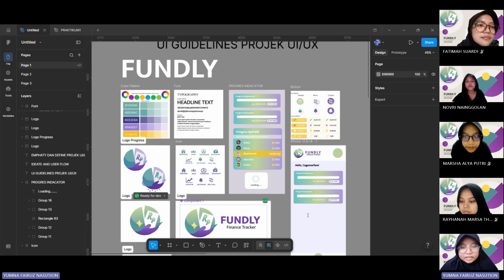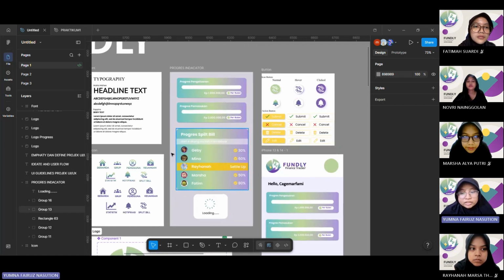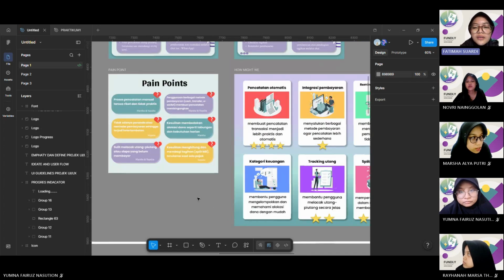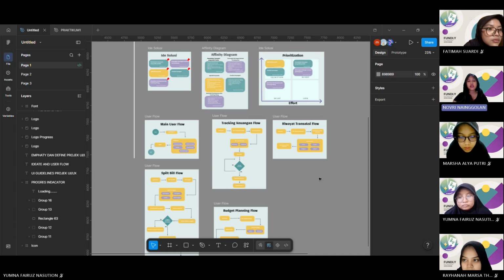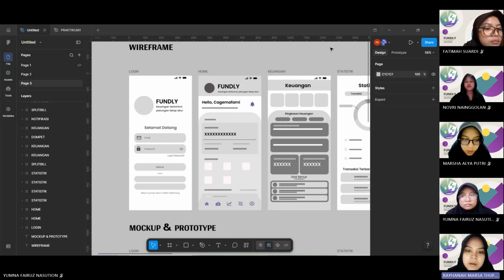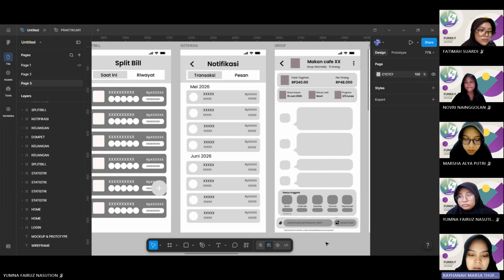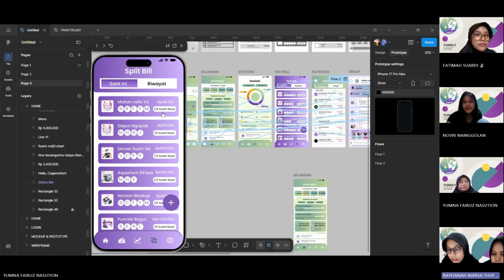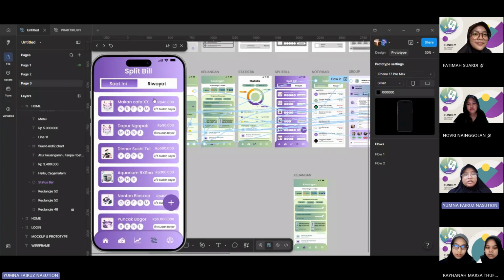DEMO PROTOTYPE_FUNDLY_PROJECT AKHIR_KELOMPOK 4_UI/UX_D